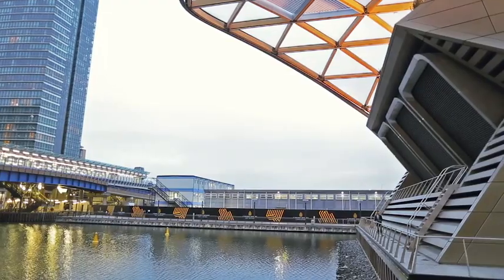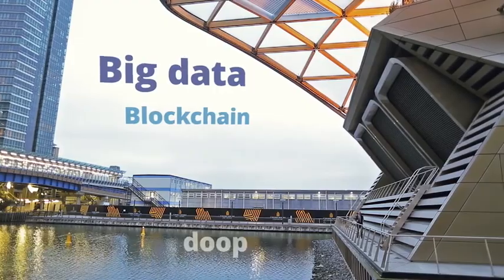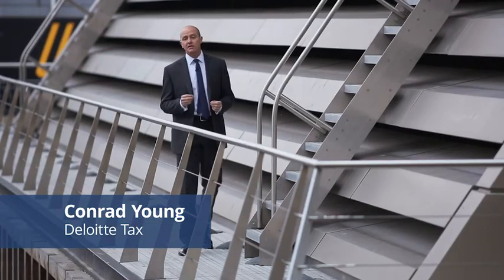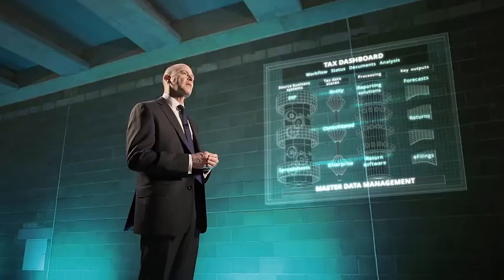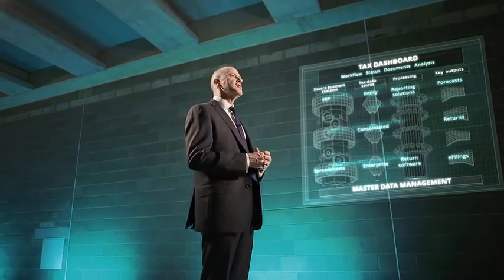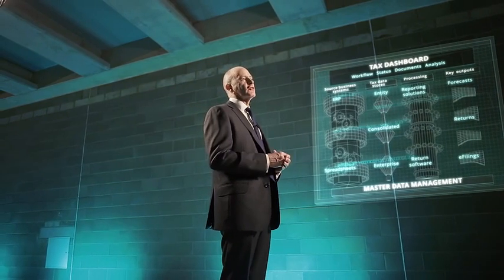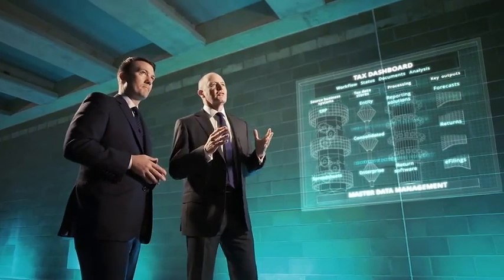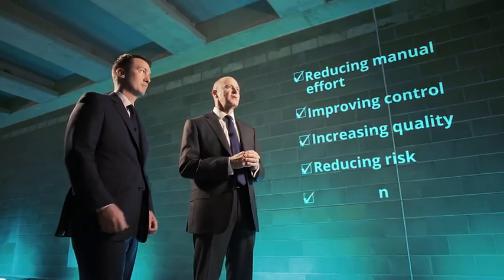Glimpse of Deloitte Tax Technology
Tax professionals with technology. Organisations with vision. Mobility with ease. This is talent and tax technology in the digital world. Learn how the PowerOfWith transforms how work gets done and the talent needed to do it--today.